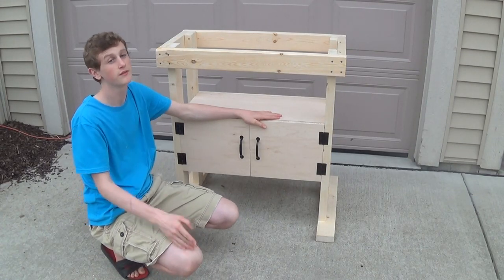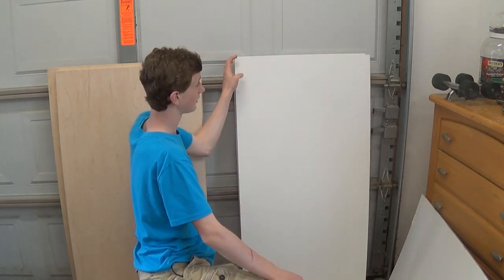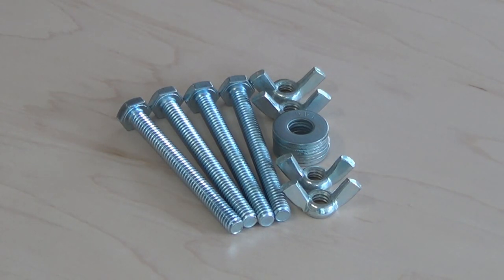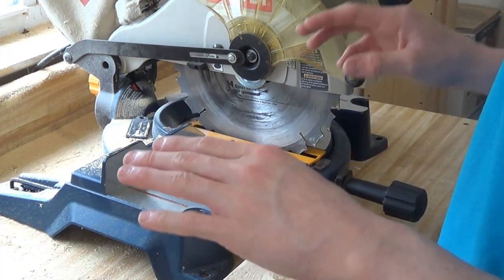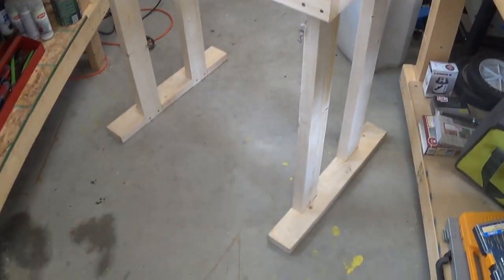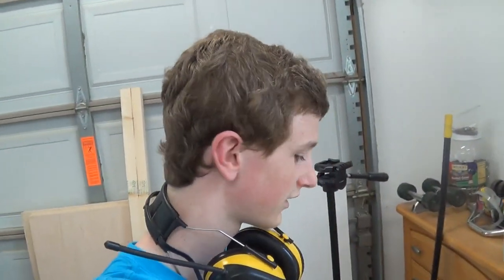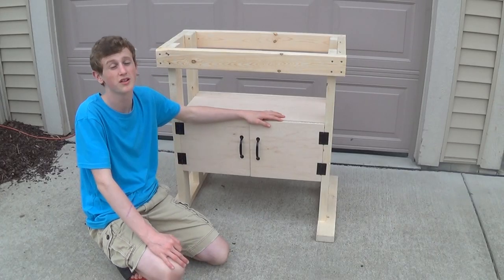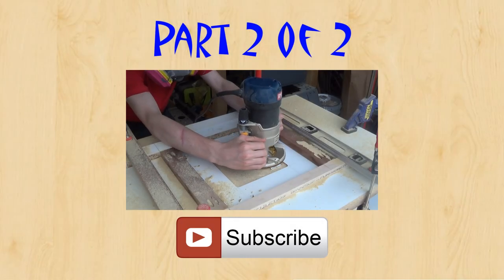How to Make a $100 Router Table | Part 1 of 2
For More Information about this Project (Plans, Cutting Templates, SketchUp Models, etc.)